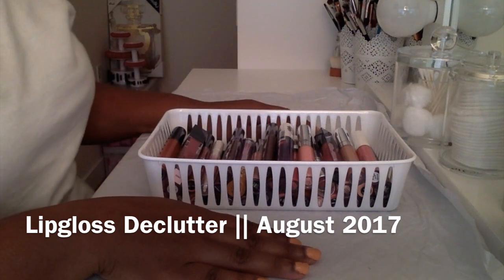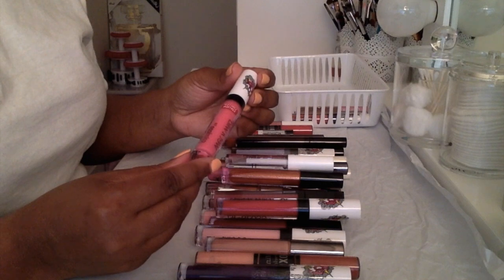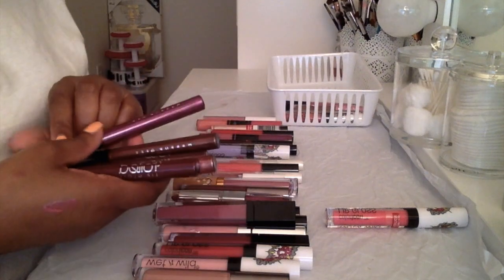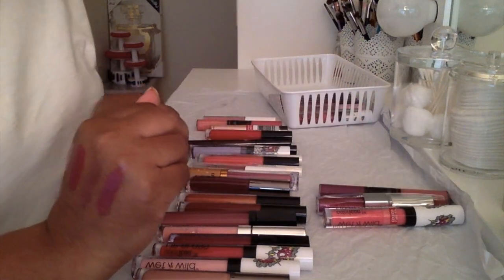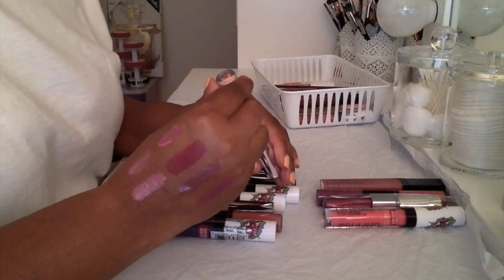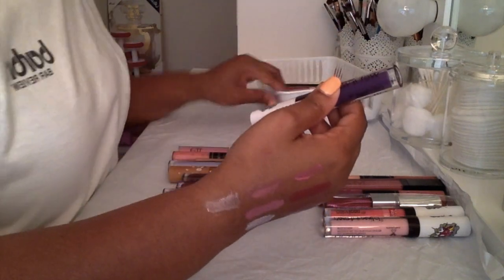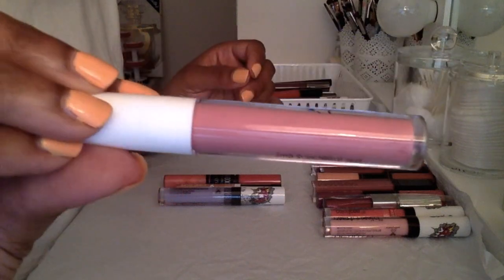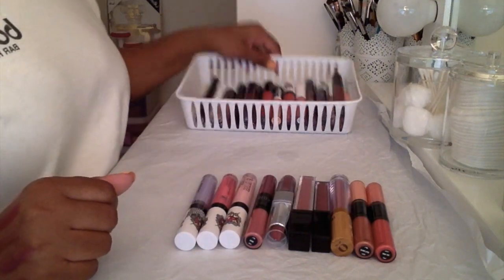Lipgloss Declutter || August 2017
Hi Guys!!! This is a declutter video. Getting rid of some LipGloss. Hope you enjoy!!! OPEN ME ! CLICK SHOW MORE!